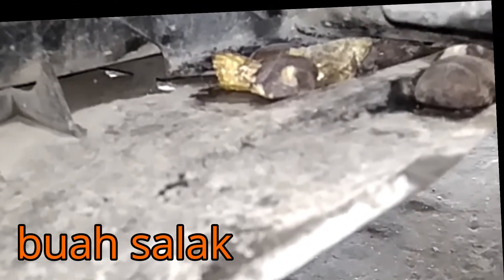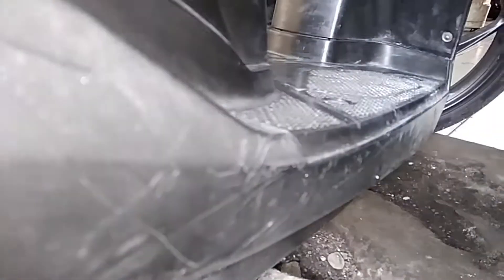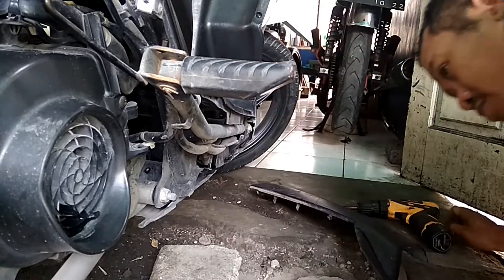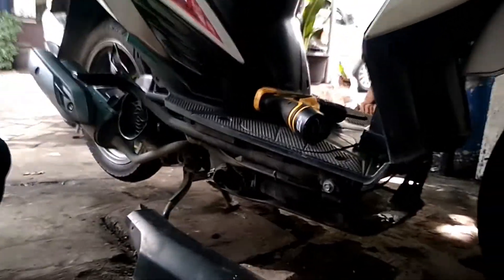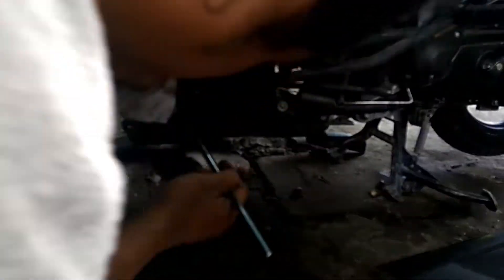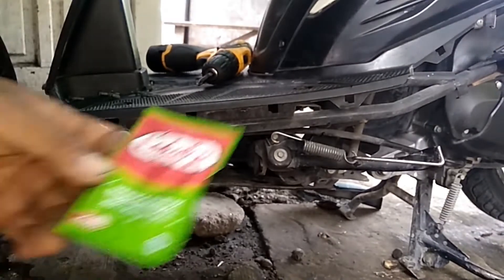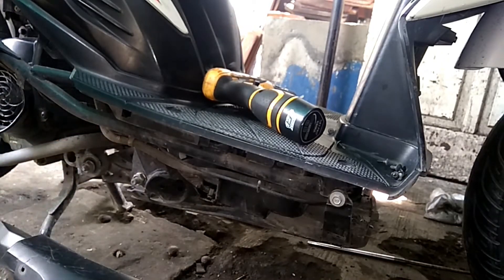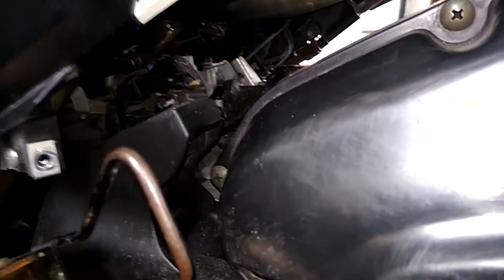Bumbu RAHASIA cara usir tikus di motor matic Honda Vario 110 WASPADA kolong dan mesin banyak sampah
Video cak didik kali ini untuk berbagi pengalaman bagi semua pemilik motor khususnya pada motor matic yang sering di parkir di luar rumah atau di halaman rumah yang rawan di datangi tikur liar. Tips sehat dan aman untuk mengusir tikus dari motor matic, yang sering dijadikan sarang untuk ngumpulin sampah di sekitar kolong motor dan mesin. Tindakan pencegahan supaya tikus tidak lagi datang dan bersarang dengan menggunakan bumbu masak dapur yang murah meriah dan dapat dilakukan berkali-kali secara berulang-ulang. Cara ini agar kabel kelistrikan motor tidak lagi dan terhindar dari di makan tikus, karena kalau kabel yang dimakan tikus akan mengakibatkan motor mogok secara tiba-tiba tanpa ada kendala sebelumnya. Contoh di video ini kebetulan pemilik motor Honda vario 110 fi yang sedang servis rutin di bengkel cak didik dan ditemukan beberapa makanan di kolong cover dan mesin. Selamat mencoba

Selamat menikmati dan semoga bermanfaat